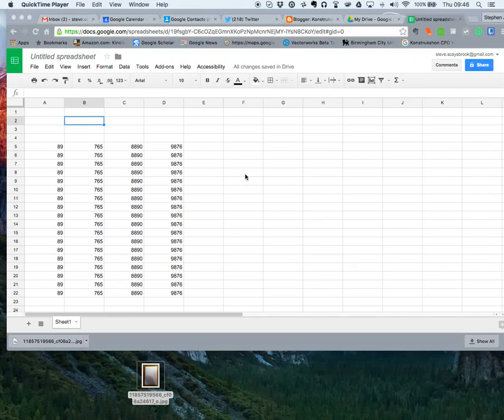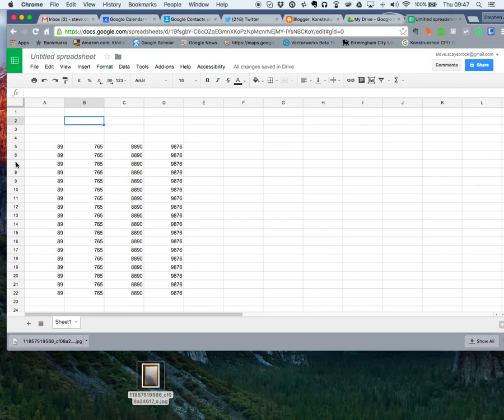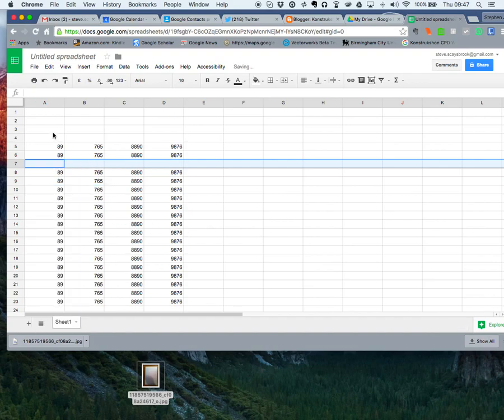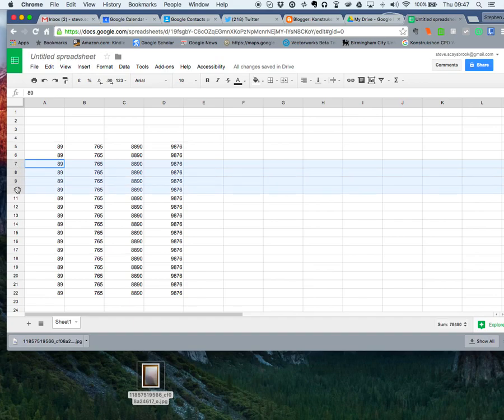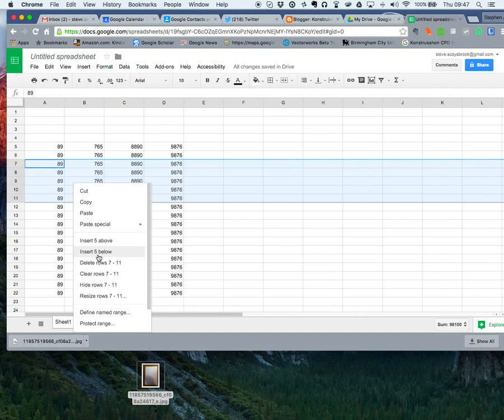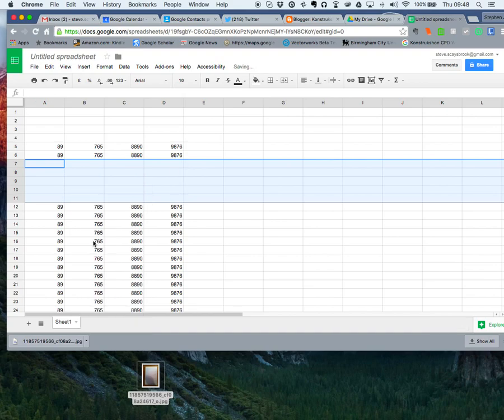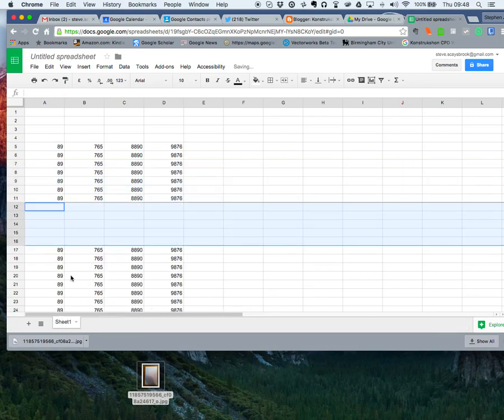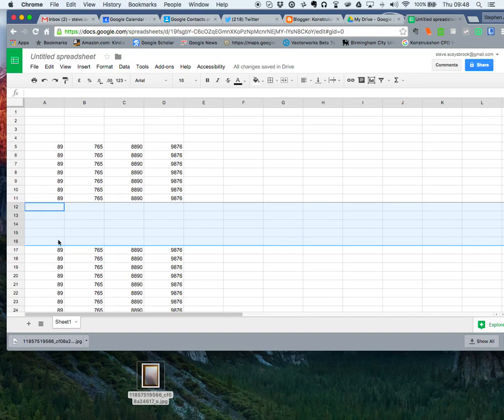Insert Rows google Sheet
a neat little trick to insert multiple rows into a google spreadsheet, and position them correctly